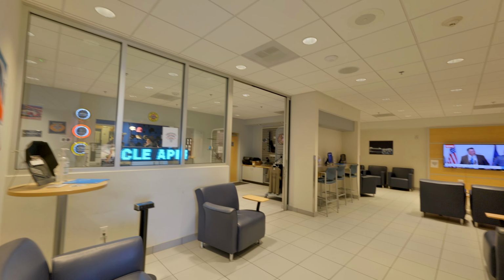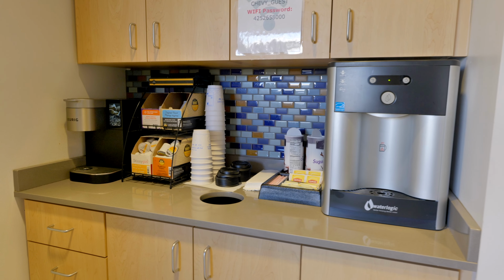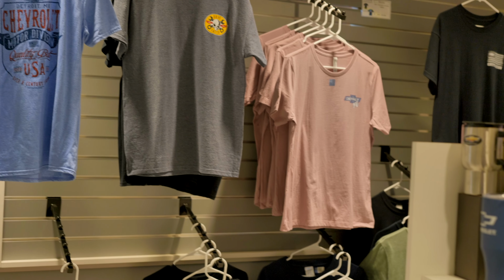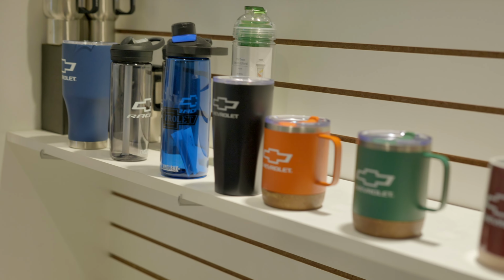Chevrolet of Everett Service Department l What to Expect When You Arrive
When you first arrive, go ahead and bring your car down the service tunnel. Someone will be there to greet you and figure out what brought you in. If you choose to wait at the dealership for you vehicle, we have a lovely lounge for you to relax in, as well as a shuttle service to take you home if needed.

If you haven't already, get in touch with us!!

*Warranty and oil changes for life subject to change